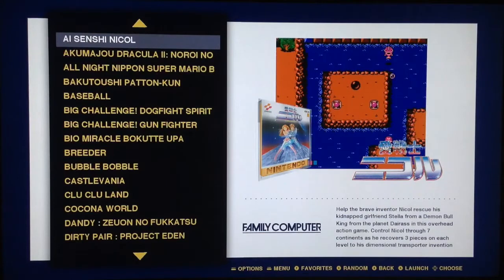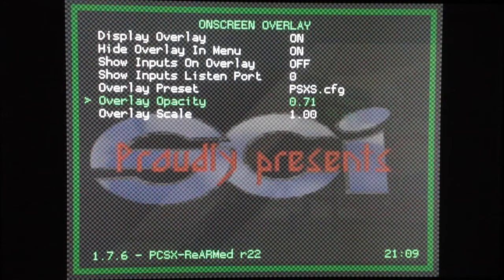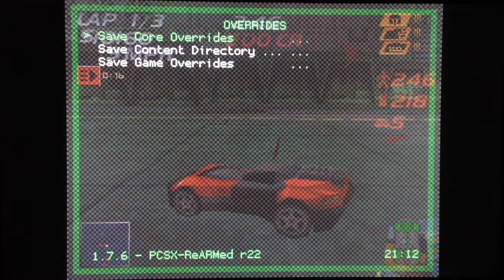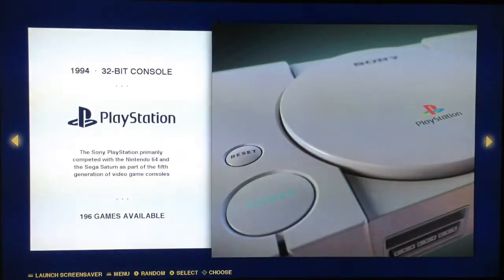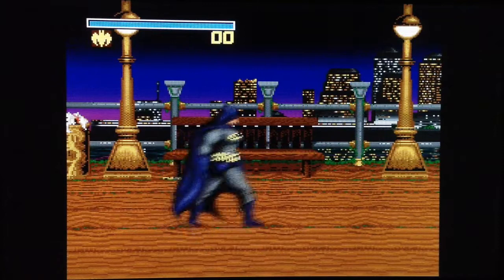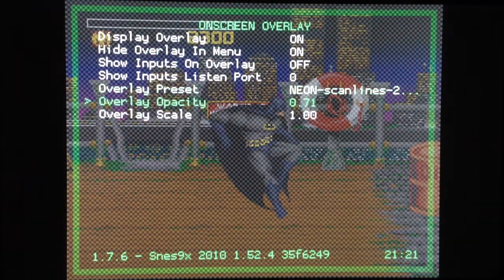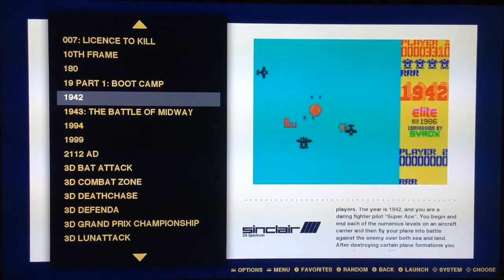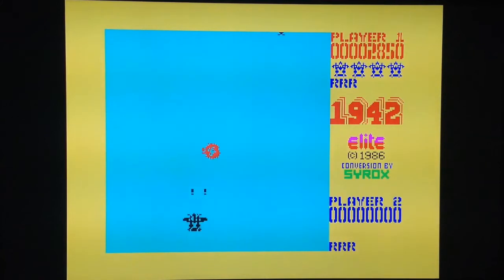King 256GB - How to set Bezels and Shaders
Another tutorial video about King where i explain how to set bezels on systems, considered they are not enabled by default, very easy to do by yourself. Also i've explained how to set shaders.

Music
Omega Kid

50 euro (well ok, will buy some hardware to made better videos)

DZ Buy list

***BUYLIST USA***

Raspberry PI4 2GB Basic Kit

Samsung PLUS EVO RED 256GB (FULL COMPATIBLE - RECOMMENDED)
Samsung PLUS EVO GREEN 256GB (COMPATIBLE)
Samsung EVO PLUS 512GB (COMPATIBLE)
SanDisk 400GB ULTRA (COMPATIBLE)
SanDisk 400GB EXTREME (COMPATIBLE)

***BUYLIST ITALY***
-- BEST CARDS --
SanDisk 16GB
SanDisk 32GB Card
SanDisk 64GB Card
SanDisk 128 GB Card
SanDisk 256 GB Card

-- BEST CONTROLLERS--
Xbox One
8BitDo SN30
iBuffalo SNES
Best Price

-- BEST CASE --
Kintaro NES
Kintaro SNES
Raspberry Original case

-- RASPBERRY PI3B+ --
***BEST VALUE FULL KIT***